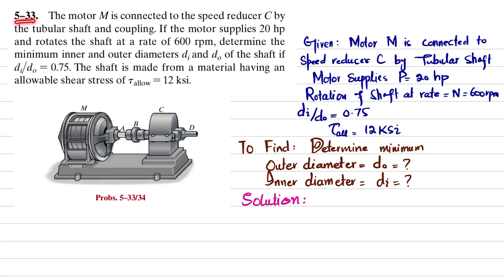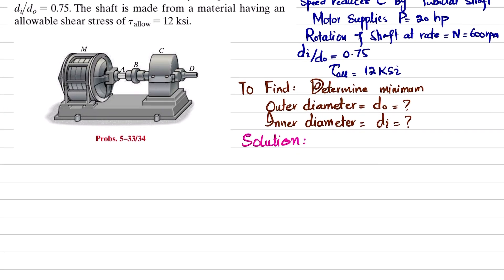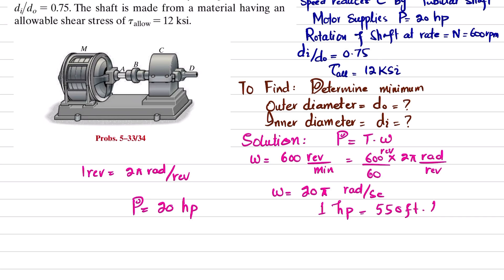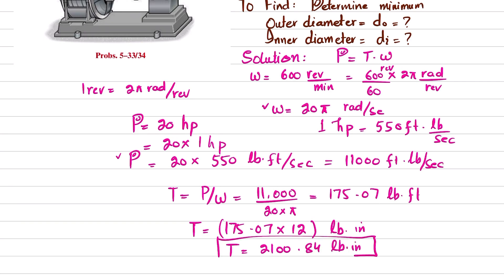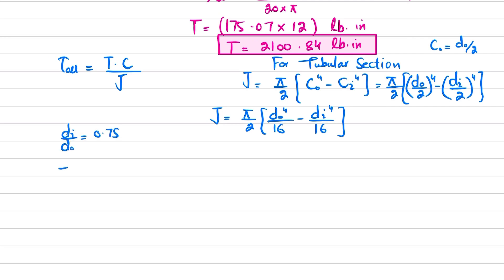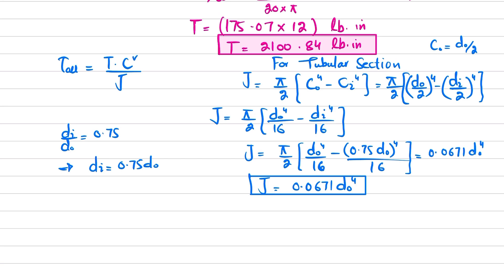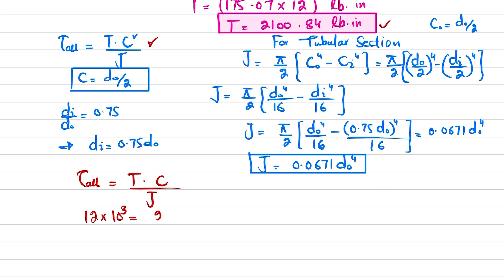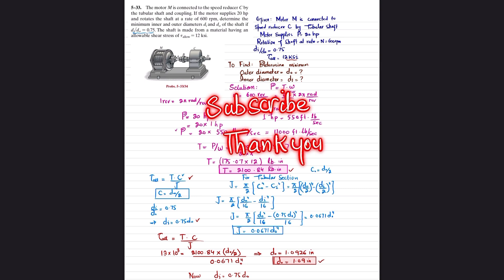5-33 determine minimum inner and outer diameters di and do of shaft | Mech of materials rc hibbeler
5–33. The motor M is connected to the speed reducer C by the tubular shaft and coupling. If the motor supplies 20 hp and rotates the shaft at a rate of 600 rpm, determine the minimum inner and outer diameters di and do of the shaft if di/do = 0.75. The shaft is made from a material having an
allowable shear stress of tallow = 12 ksi.
260 Problem solutions of all chapter of  Mechanics of Materials by Beer & Jhonston